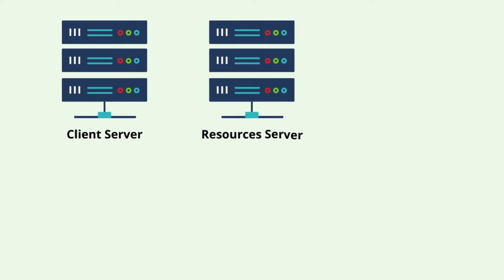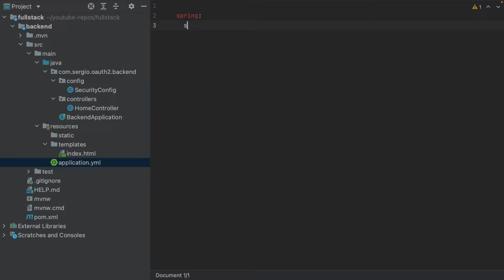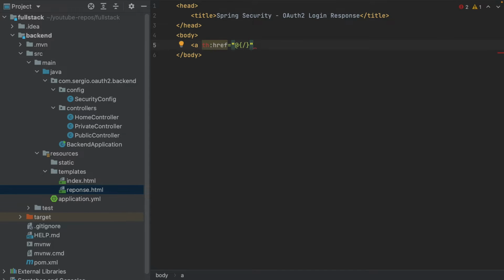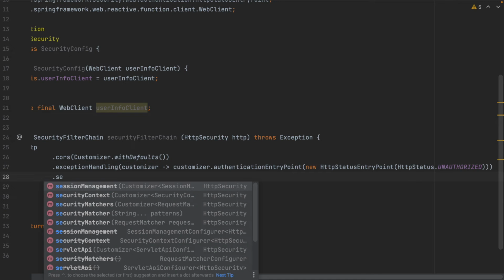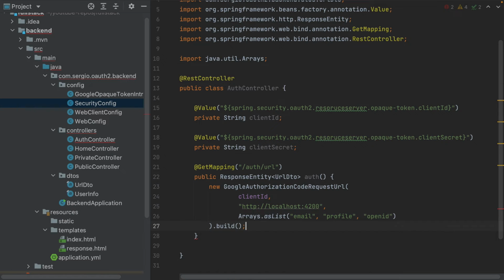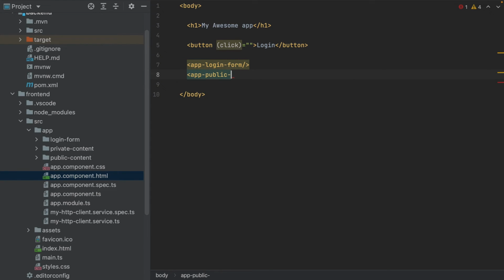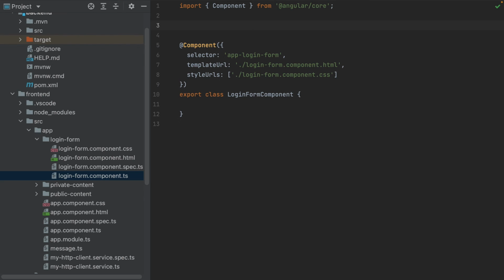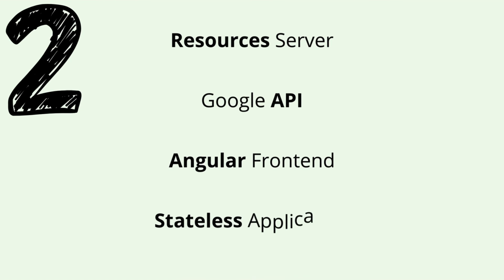OAuth2 and Google to Protect Your Spring Security and Angular Application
In this video I show how to configure a Spring Boot and Angular application to be protected with OAuth2 and Google. I show the Spring Security configuration to setup a resources server and a client server. I also show how to create the Google client in the GCP console.

This video belongs to a playlist where I show how to implement an Authorization Server with Spring Security

Chapters:
0:00:00 Introduction
0:02:20 Project creation
00:03:04 Spring Security
00:04:30 Thymeleaf homepage
00:07:11 OAuth2 configuration
00:07:47 Google App Creation
00:10:00 Public Pages
00:15:13 Google API
00:18:12 Custom Introspector
00:25:07 Authentication
00:32:15 Frontend Creation
00:35:19 Frontend read code
00:37:04 Frontend Components
00:41:53 Http Service
00:47:02 Demo